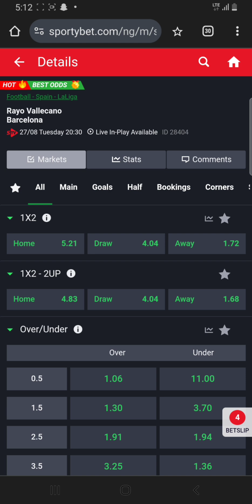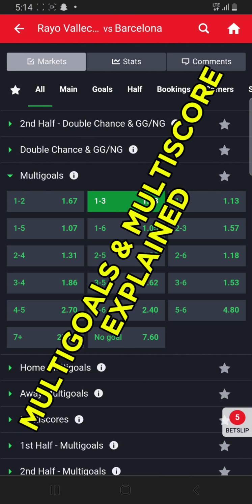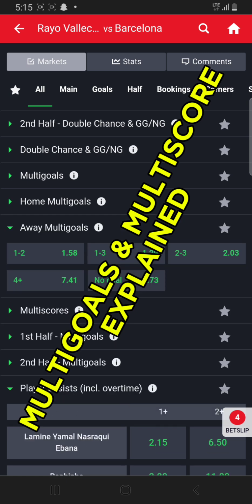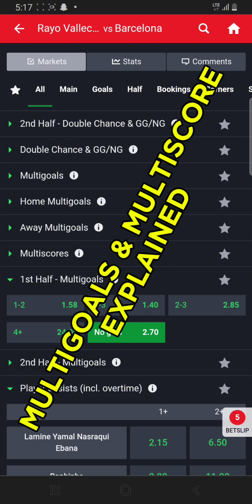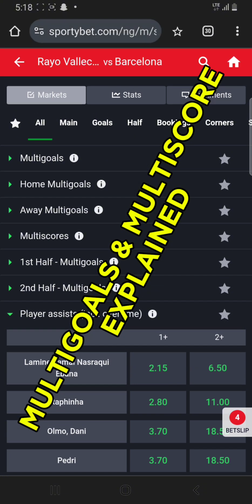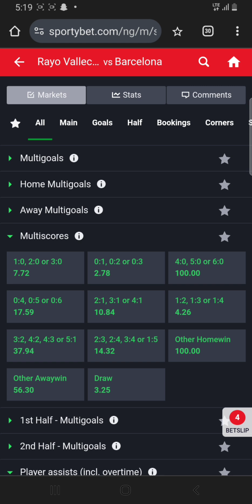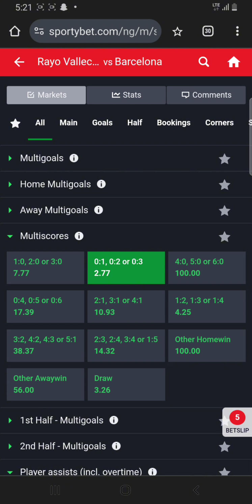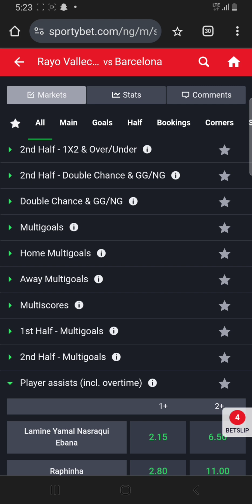Multigoals and Multiscore Explained| How to predict multigoals and multiscore in football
In sports betting, "Multigoal" (MG) is a type of wager where you predict the total number of goals or points scored in a game, within a specified range. Here's a breakdown:

- Multigoal: A bet on the total number of goals scored in a game, where you choose a range (e.g., 2-3, 4-5, etc.).
- Example: If you bet on MG 2-3 and the game ends 1-1, 2-0, or 3-0, you win.
- The ranges vary depending on the sportsbook and the sport (football, basketball, hockey, etc.).

Multigoal bets offer more flexibility than traditional totals (over/under) bets, as you're not tied to a specific number, but rather a range. This can be an attractive option for bettors who want to hedge their bets or have more ways to win.

epl2024/25
Sportybet Tips - How To Place Bets On Sportybet | Salvicyt

Salvicyt your home to undo sport typically with a defined key to unlatch ranging from 3+ odds and above. Sportybet - Sportybet Predictions Sure Prediction Betunlocked

How to Play "Sports"

Click the "Sports" tab. Filter events by time, sports and/or league.

View the "popular" events area in the Home page for recommended events such as "Today's Football", "English Premier League" and many other recommended events.

Browse ongoing live betting games or virtuals to place a bet.

We do not only provide sports betting for Football, but
we also provide all kinds of bets for other sports.Choose events you wish to play and select the odds by clicking on them.

The chosen selections (no more than 30) will be automatically added to the betslip.The value of every single stake should always be between 50-500,000.

Click on "Place Bet" and "Confirm" the bet to place it.

A message will be displayed to inform whether a bet has been successfully placed or not.

Bet Unlocked bet with any site. Bet9ja, betway, bet360, betking sportybet, paripesa etc

Bet Unlocked bet with any site. Bet9ja, betway, bet360 and betking.